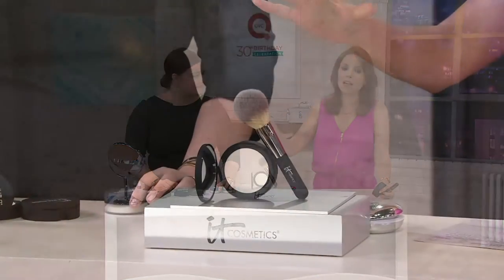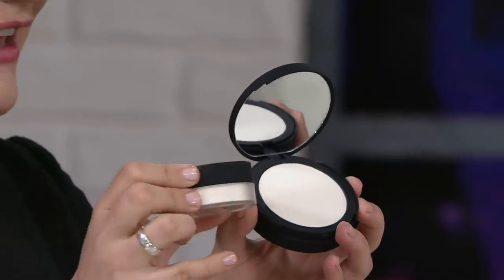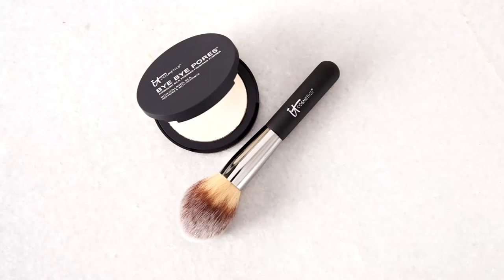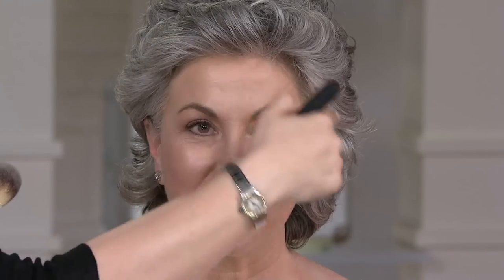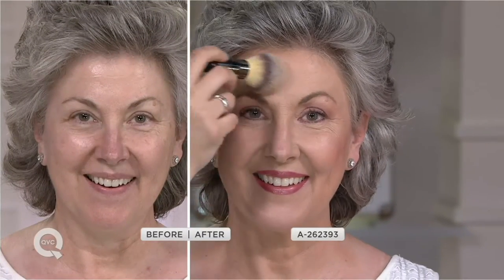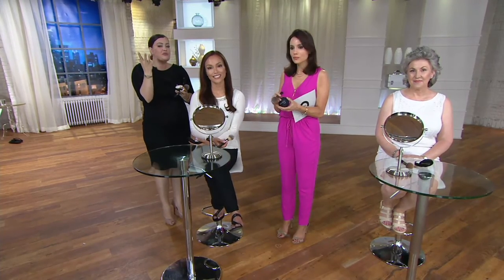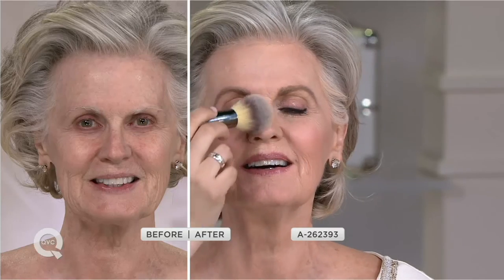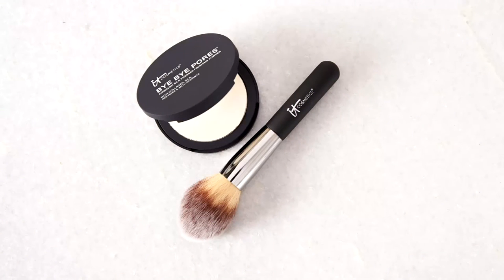IT Cosmetics Bye Bye Pores Pressed Silk Airbrush Powder with Luxe Brush on QVC